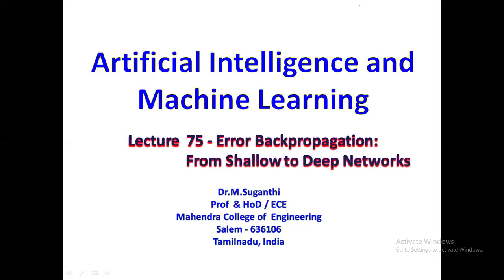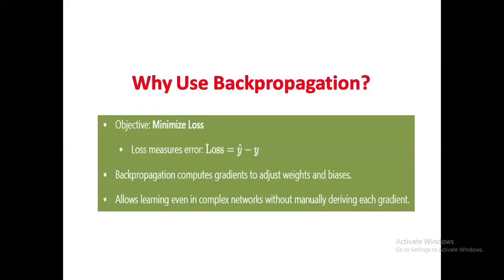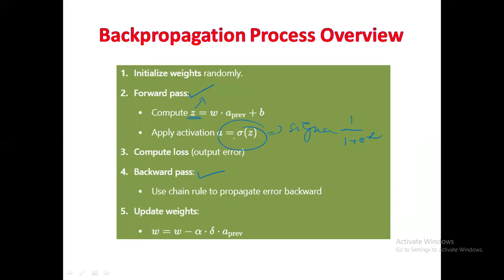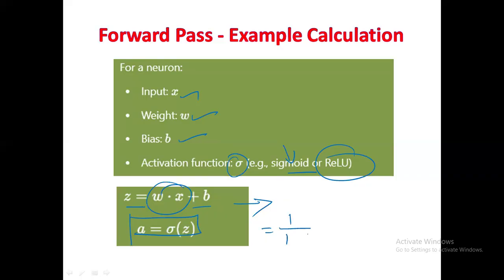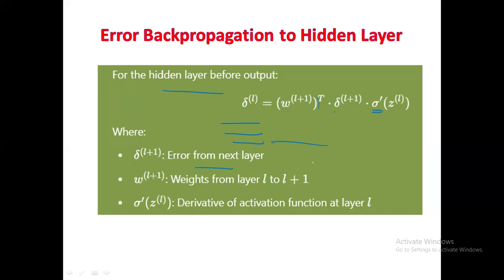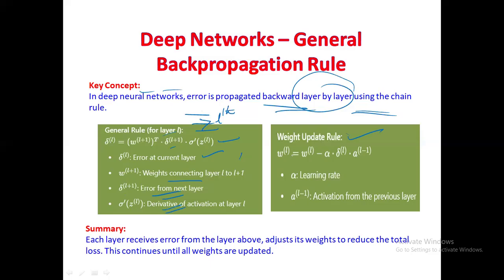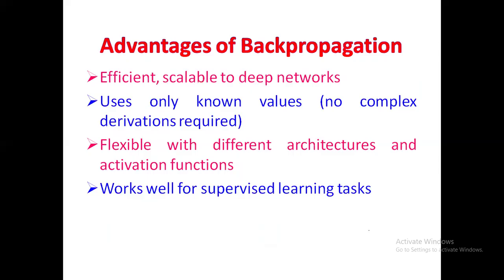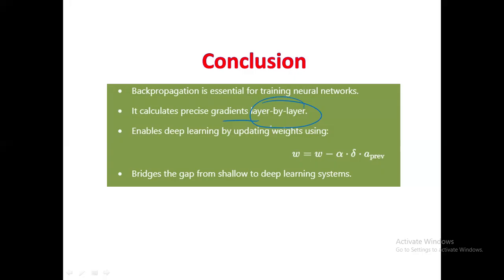Lecture 75 - Error Backpropagatio : From Shallow to Deep Networks